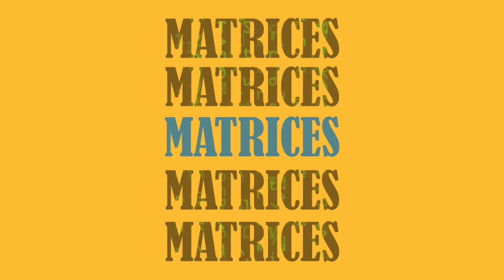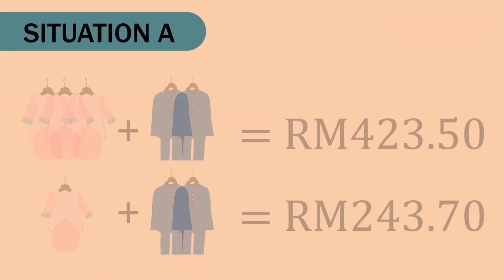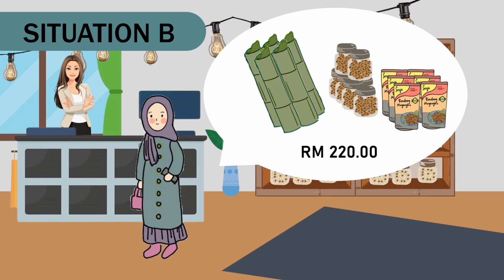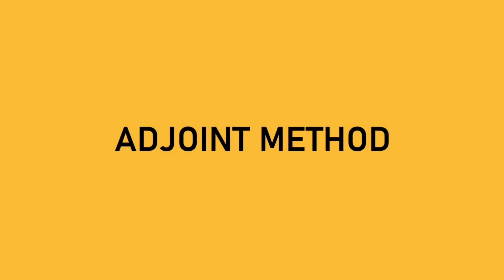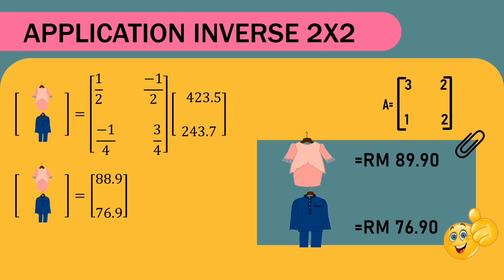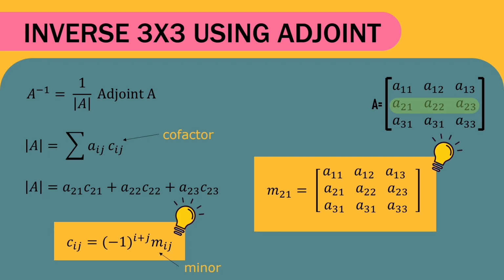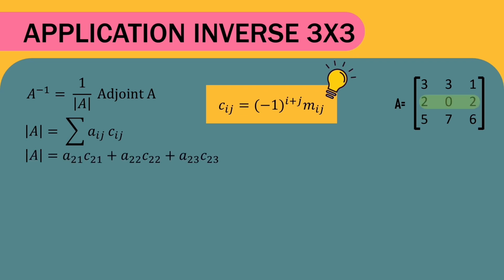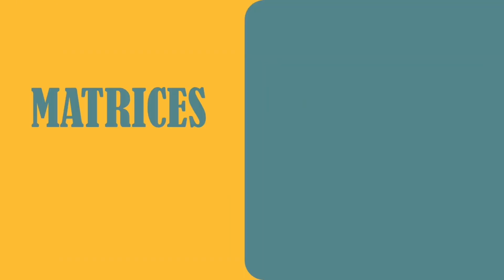Determinant and Inverse of matrices -Adjoint Method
“Put on your thinking cap ! Take our inverse matrices using adjoint method quiz and see if you’re a master”.